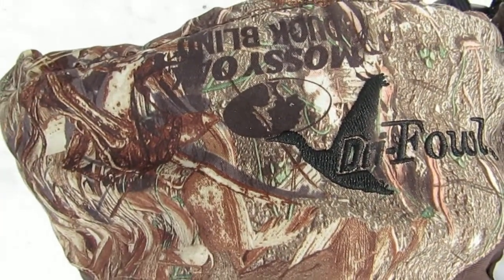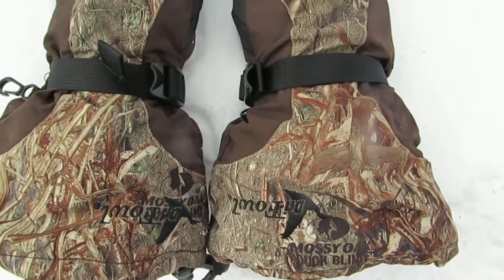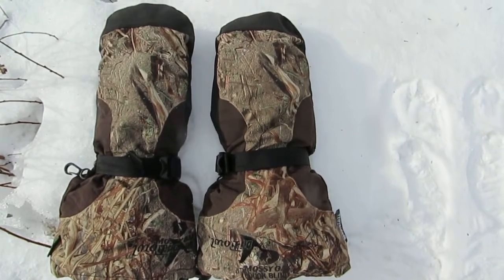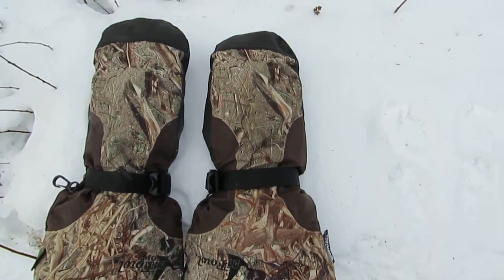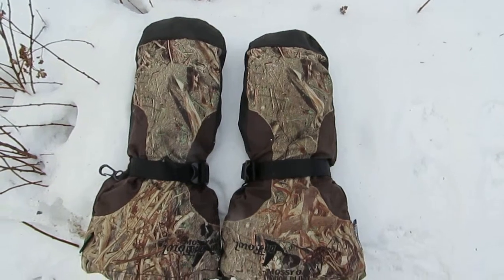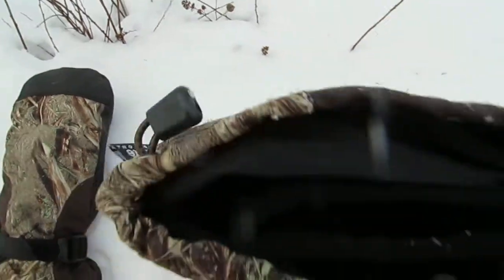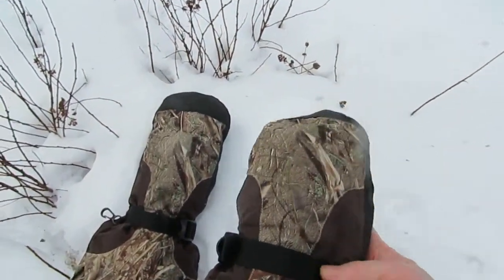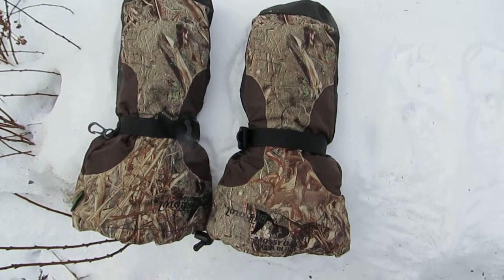cabelas dri fowl mitts